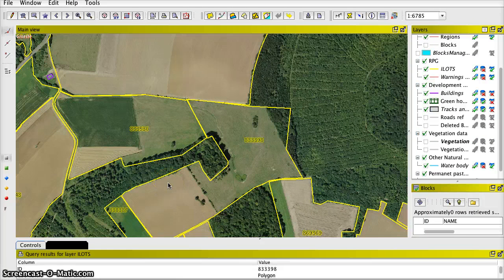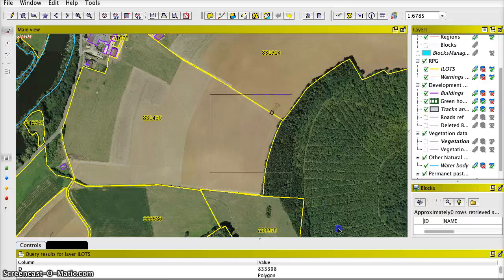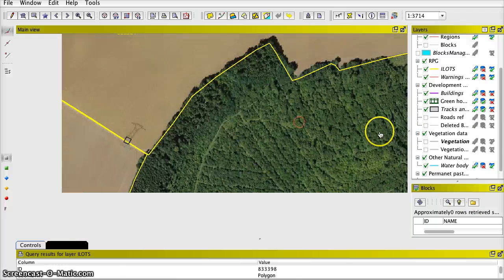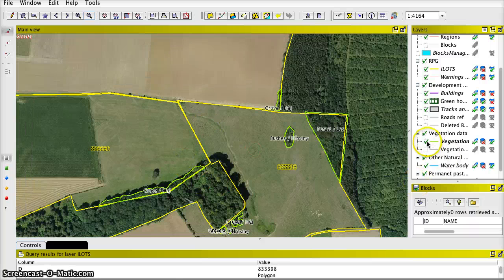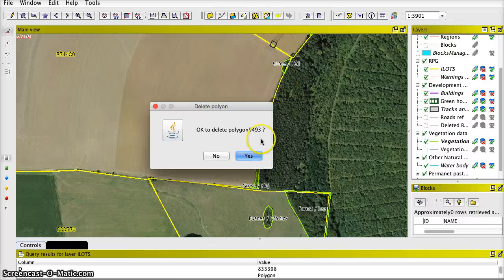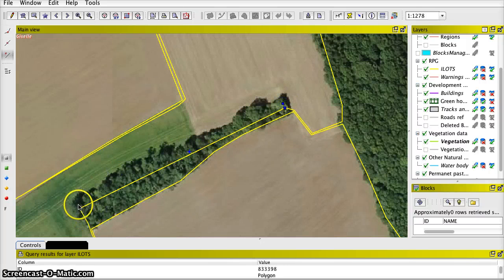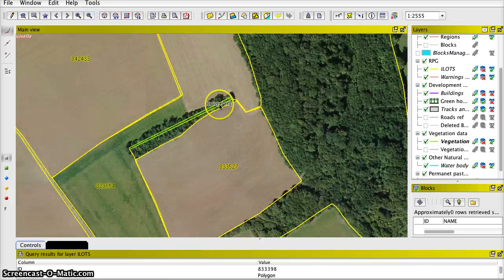2nd Vegetation MISTAKE ENG